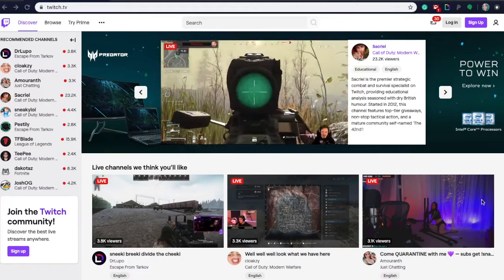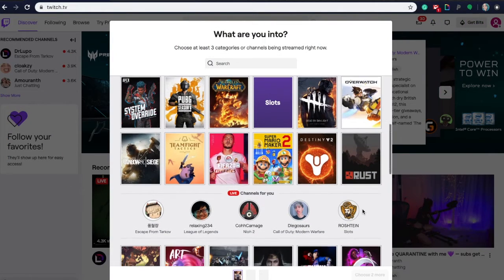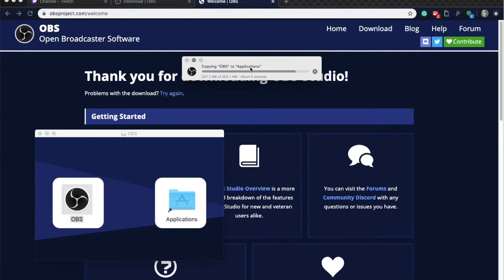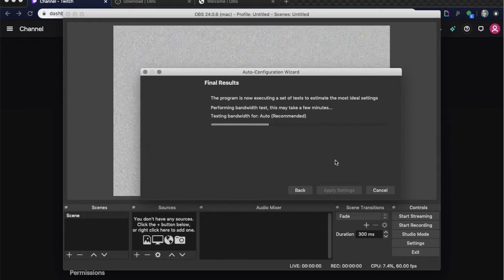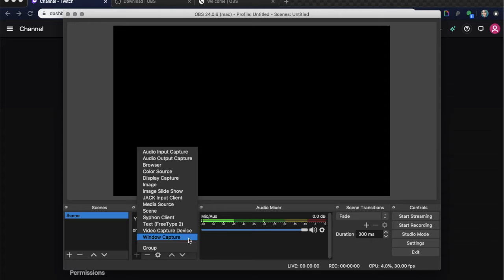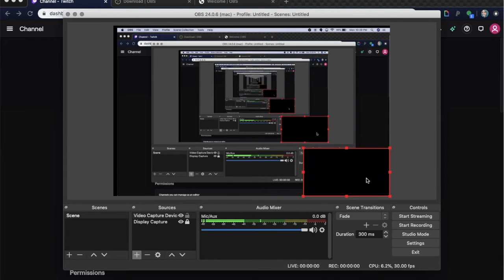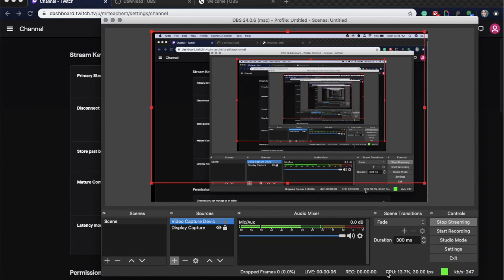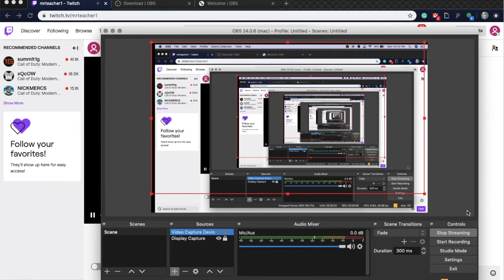How to Stream Your Lectures Using Twitch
Hello! This video is a short tutorial about how to set up a Twitch account and download OBS (Open Broadcast Software) in order to stream a lecture or discussion activity for your students.

This is a good option if you are concerned about trying to use another video meeting software, Twitch has the capacity to handle large volumes of users.